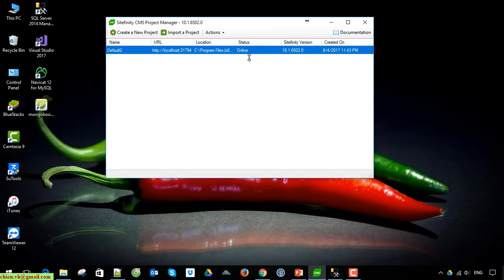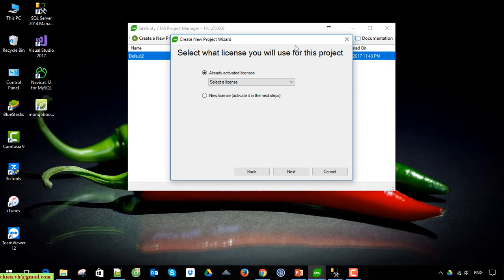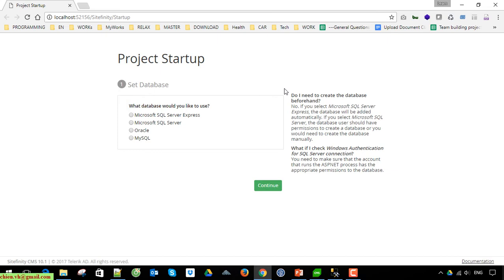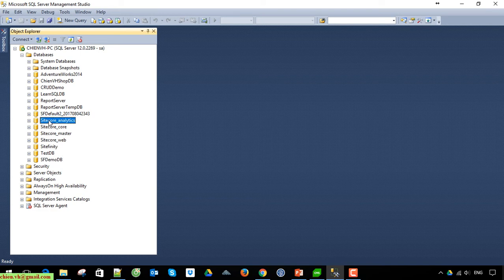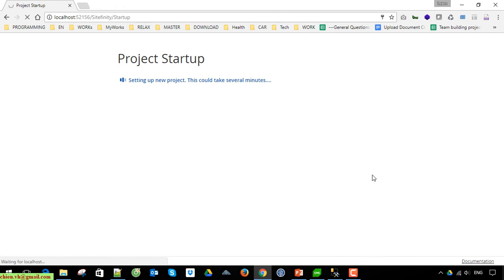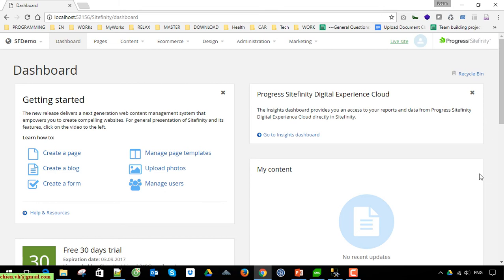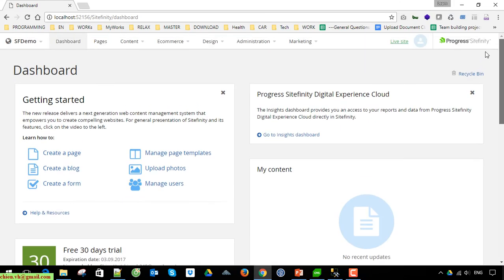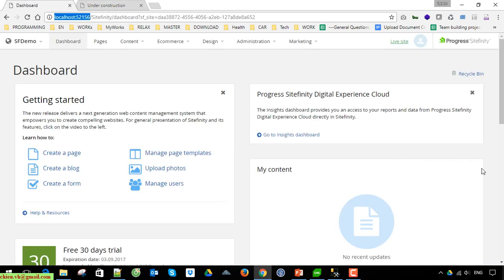#02 Create a Sitefinity Project Manually using Sitefinity Project Manager